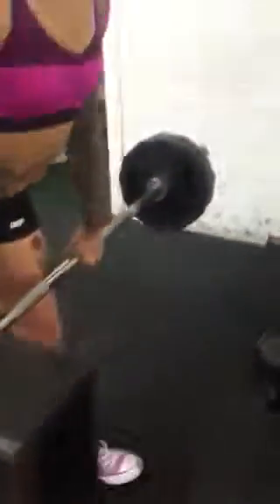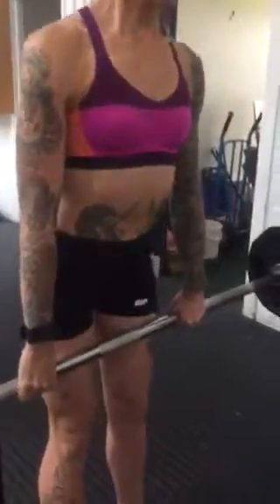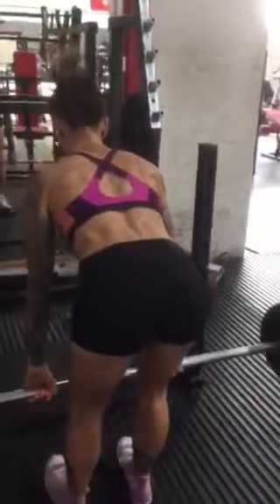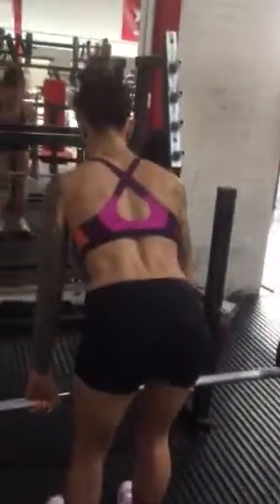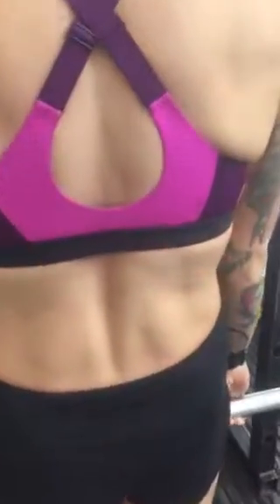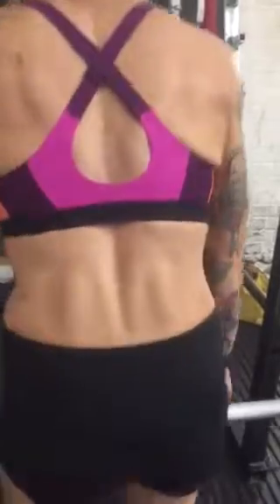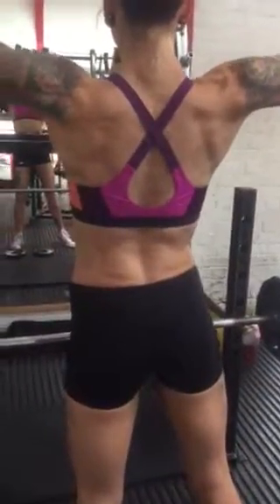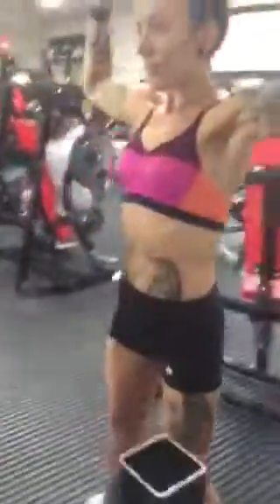Stiff Leg Deadlifts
Stiff Leg Deadlifts its Leg Day for kayley she is now 7 weeks out from her first show after losing 40lbs in 10 months.